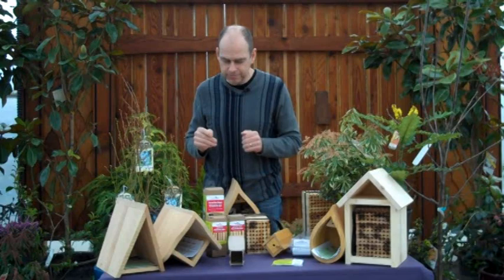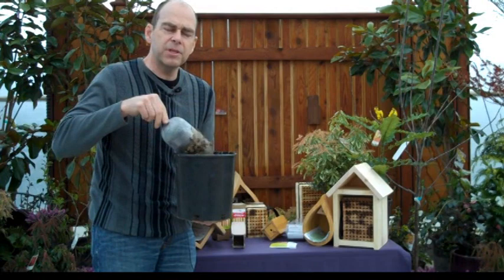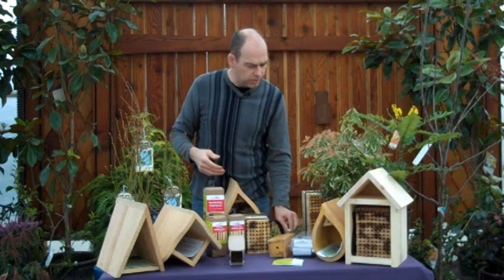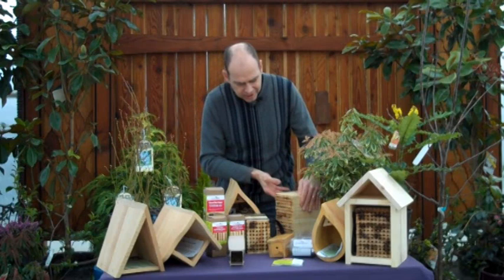Six Essentials for Successfully Raising Mason Bees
Mason Bees are a wonderful way to help your plants and fruit trees by assisting in their pollination. We were lucky to have mason bee expert and owner of Crown Bees, Dave Hunter, stop by and give a seminar on this very subject. For our Plant Farm TV audience, Dave generously stepped in front of the camera to give us six quick tips for successfully raising mason bees. We even get to see some of the cocoons (and some pollen mites... watch out for those!)  With these tips, anyone can bring mason bees into their garden!

We have seminars with experts like Dave Hunter every month at The Plant Farm.  To see what's coming up, go to the events page on our website!